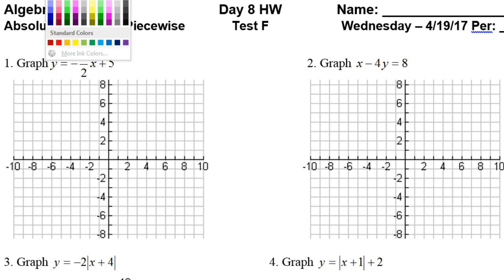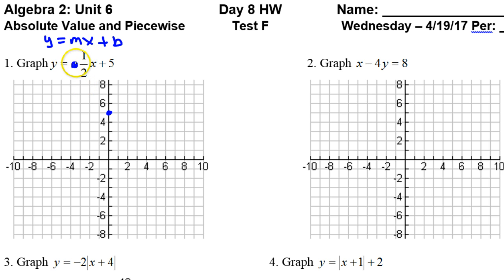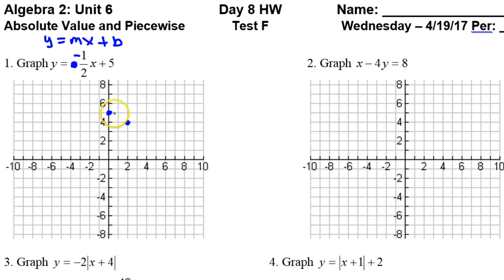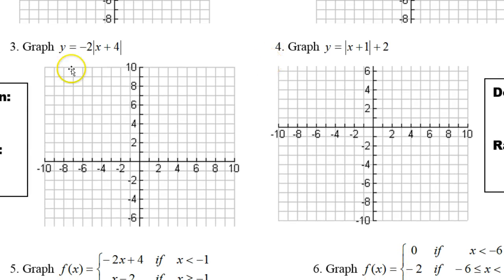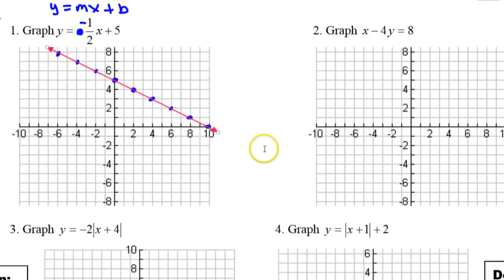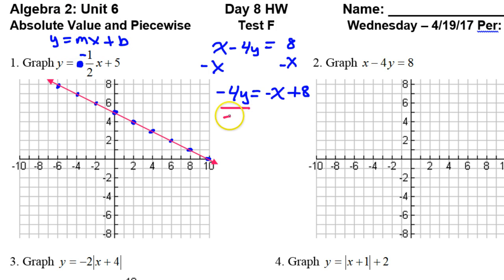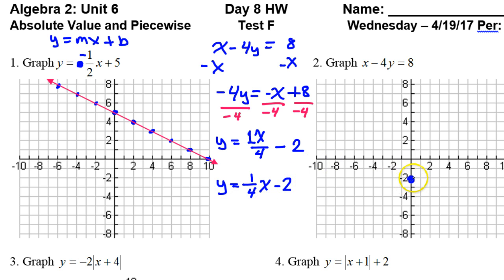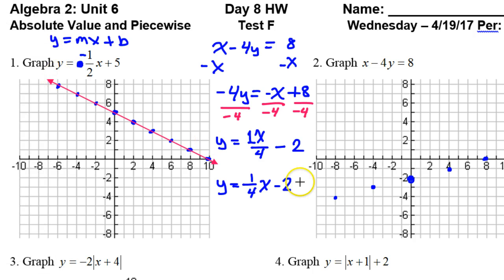Day 8 HW Test F #1 to #2 Graphing Linear Equations